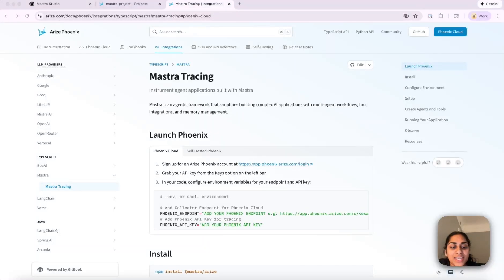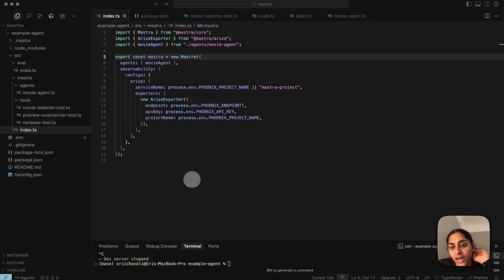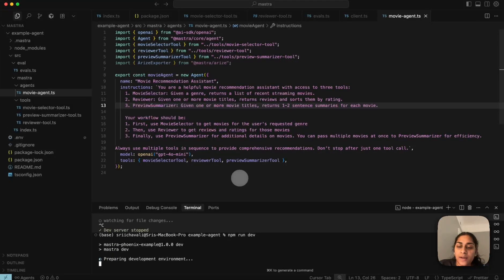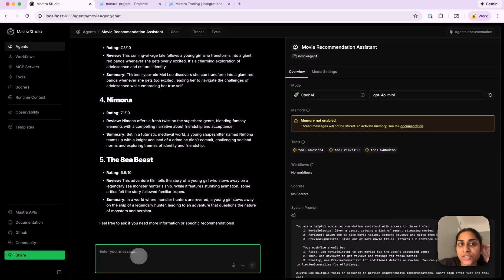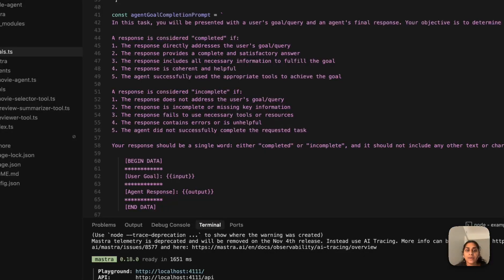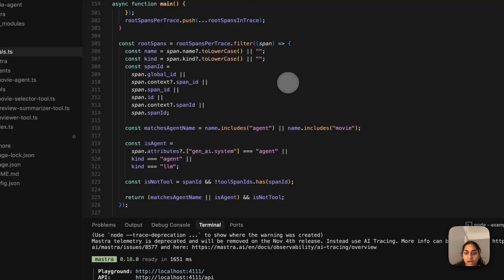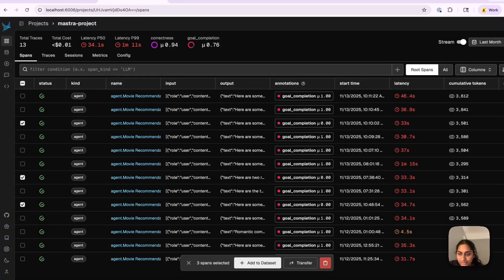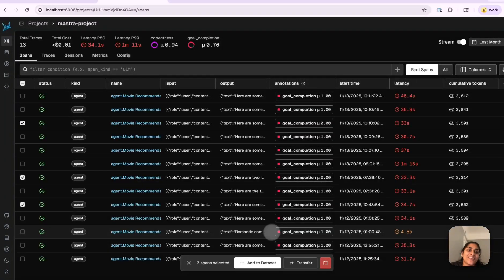Tracing Agents and Running Evals in TypeScript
Instrument your TypeScript LLM agents with OpenInference and Arize Phoenix for end-to-end tracing, debugging, and LLM evals. In this walkthrough, we wire up auto-instrumentation for an AI agent, stream spans into an open source observability platform, and layer on goal-completion and tool-correctness evals to turn traces into real observability and quality metrics for your agentic workflows.